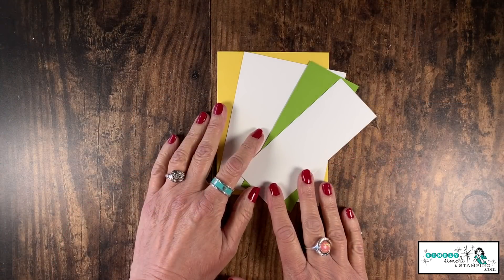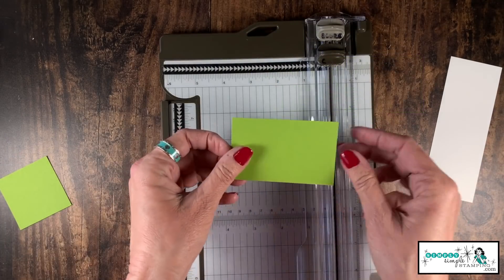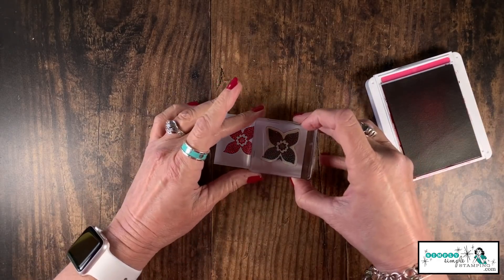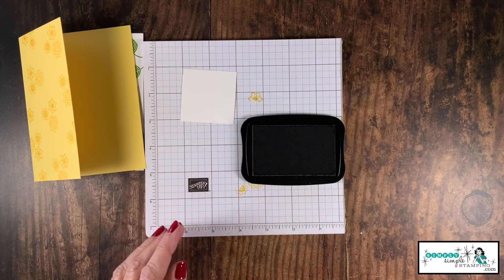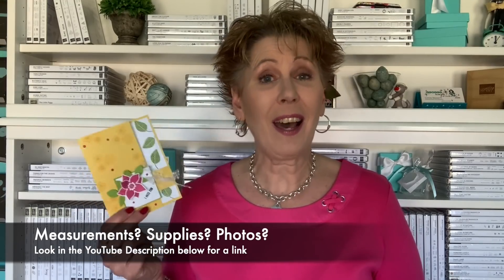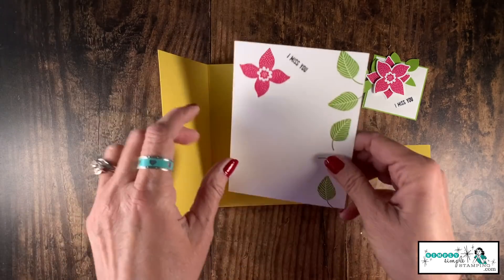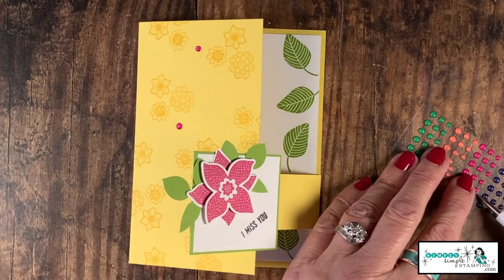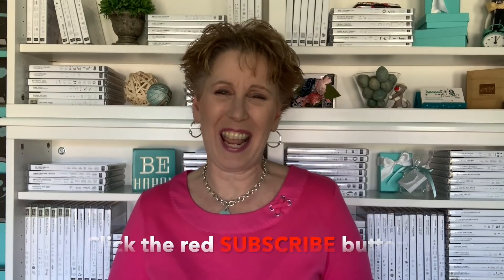A Fun Fold Flap Card That's Bright & Cheery | Flash Card 2.0 Series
Need to send a bright and cheery card? Why not create a fun fold flap card that's bright & cheery. This card is also made with a Flash Card 2.0! This one is going to be perfect to tell a friend that you miss them.

This sweet little flap holds the card closed and makes for a really unique fold card. You are going to really make someone's day with this card. It's easy to make. but we'll keep that a secret. Let's just let your friends think it's hard.

Fun Fold Flap Card Video Tutorial: Add some fun to your day and to your friend or family member who receives this! We’re making a fun fold flap card that is a cheery handmade card. Let’s get started….

To order stamping supplies, get measurements, or to read about my rewards program and look for the April 11, 2020 blog post.